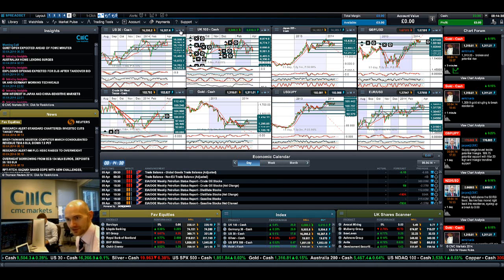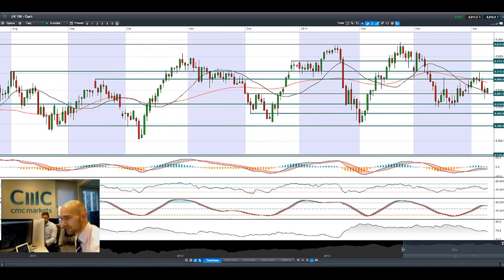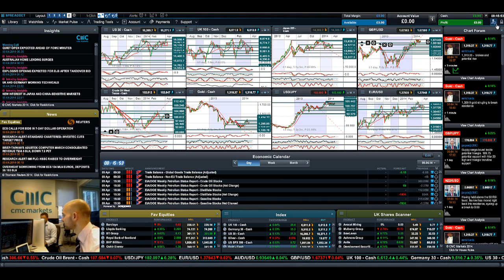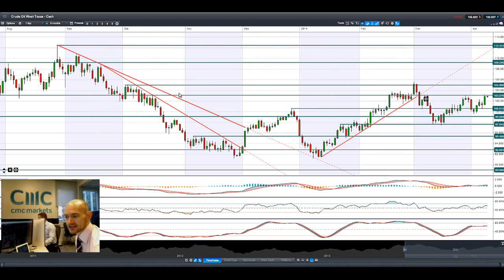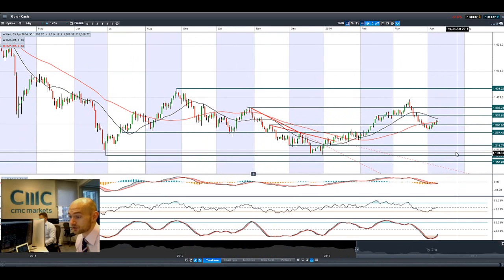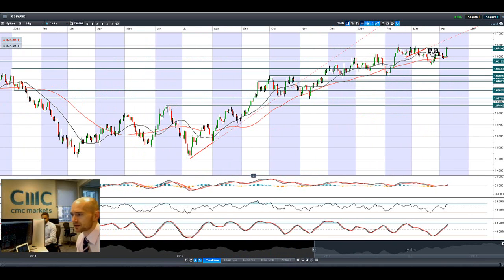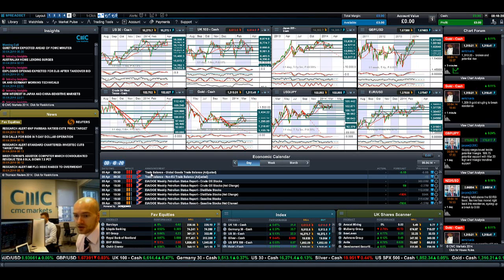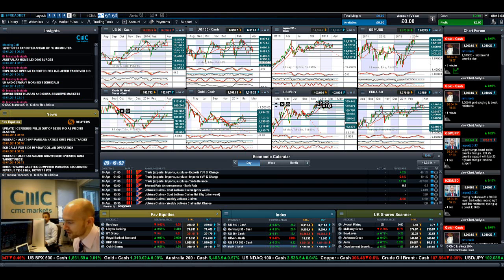Stocks rebound, GBP, Crude edge higher but regional risks remain CMC Markets 9th April